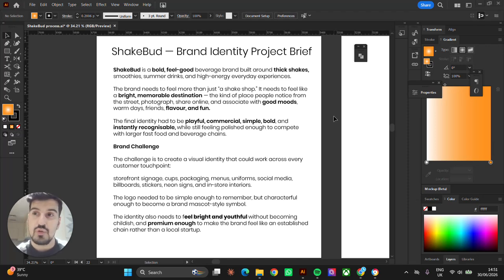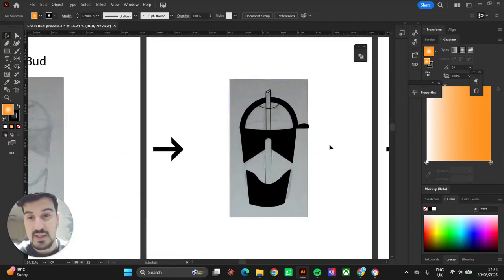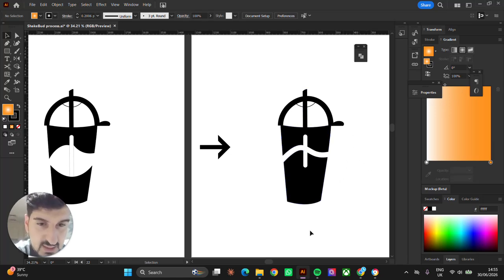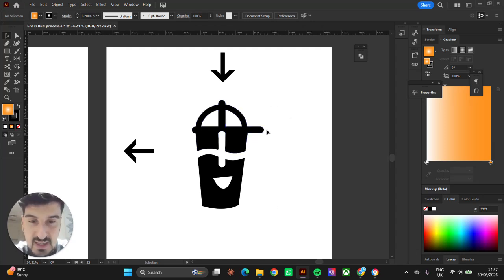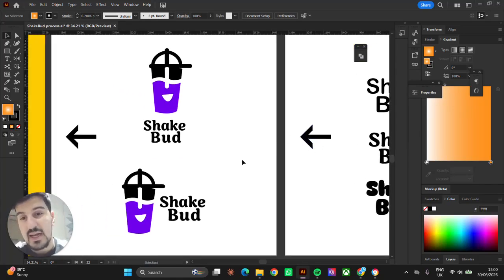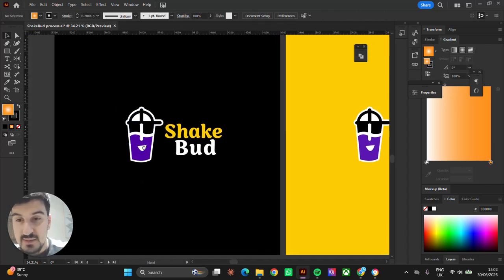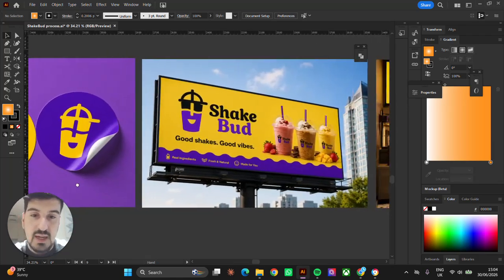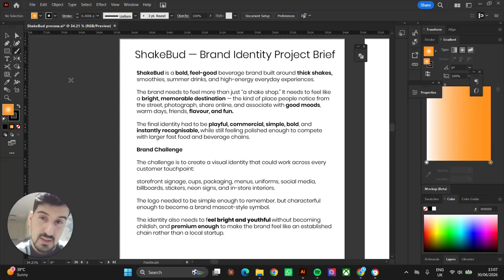How I Made This Shake Brand Look Like a £1M Business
My name is Bako, and I’m a brand identity designer and logo specialist. I help businesses create clean, memorable, premium logos and brand identities that build trust, improve first impressions, and help them stand out in their market.

In this video, I’ll walk you through my full branding process, from the early idea and creative direction to the logo design, colour palette, typography, mockups, and full visual identity system.

Most businesses don’t look small because their product is bad. They look small because their branding doesn’t create enough trust, memorability, or perceived value.

That’s exactly what I wanted to fix with Shake Bud.

If you’re a business owner, founder, or startup and your logo or branding doesn’t look as premium as the quality of your product or service, I offer 1-to-1 logo design and brand identity services.